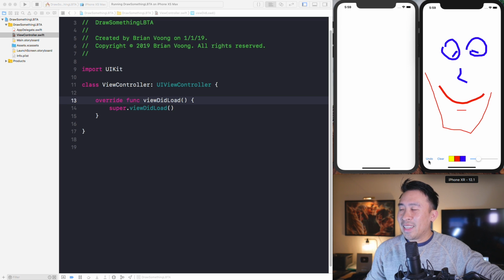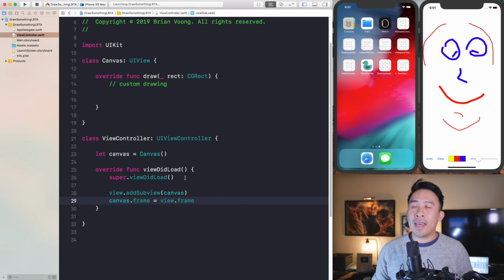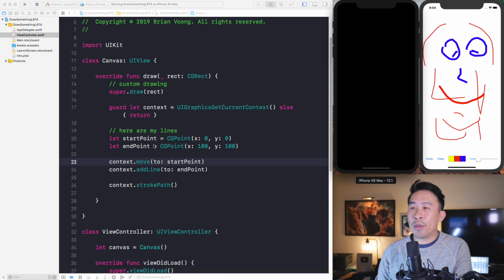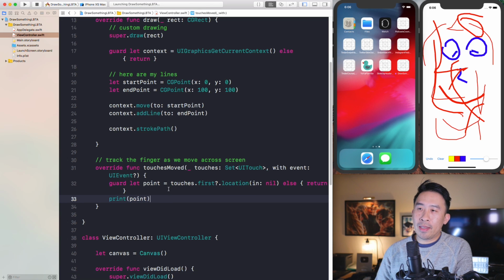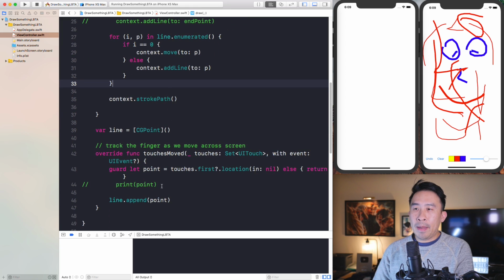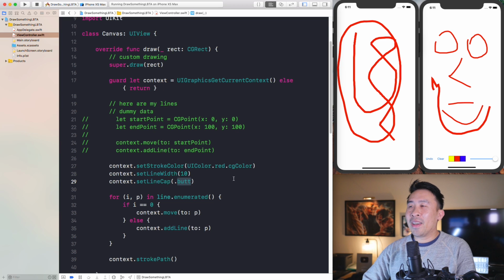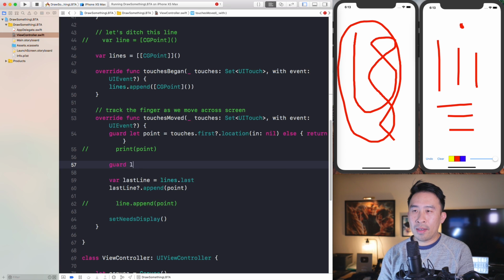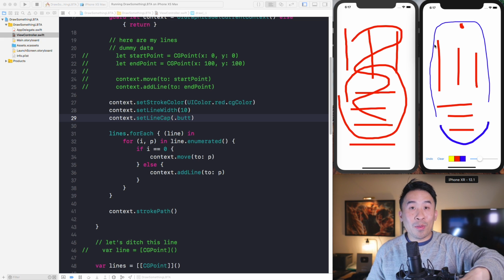Swift 4.2 Draw Something with CGContext and Canvas View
Let's learn how to create a drawing application by implementing our own Canvas view. This canvas will implement tracking of our fingers through touchesBegan and touchesMoved.  It'll be a lot of fun and a brief escape from standard UITableView and UICollectionView components. Enjoy.